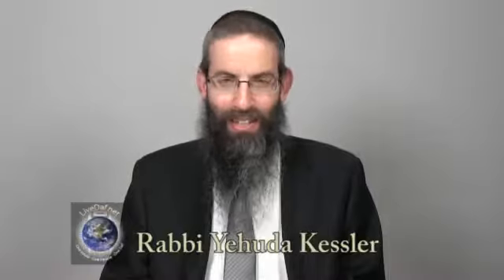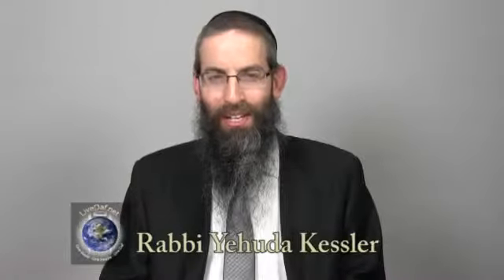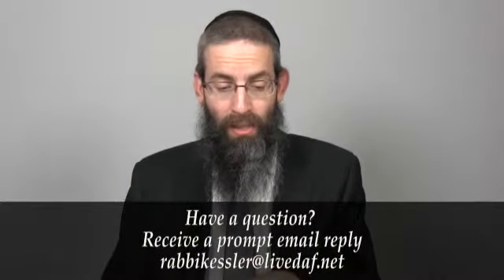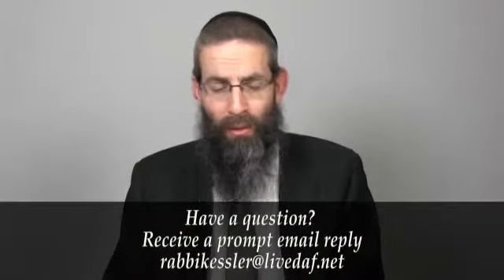Talmud Bavli Daily Page BECHOROS 39 From LiveDaf on KosherTube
In this Video you will find out about Talmud Bavli Daily Page BECHOROS 39 From LiveDaf on KosherTube